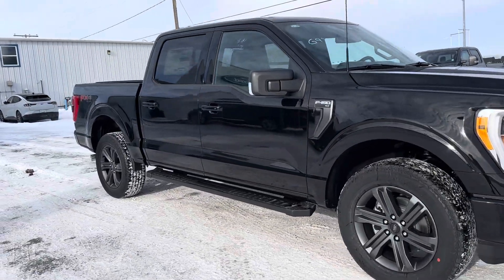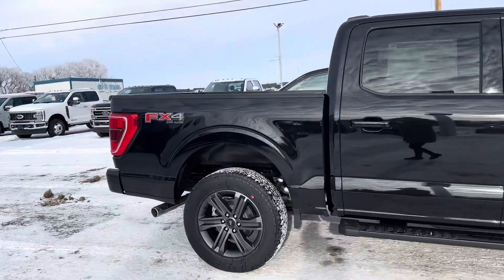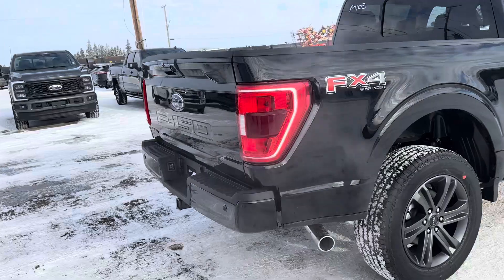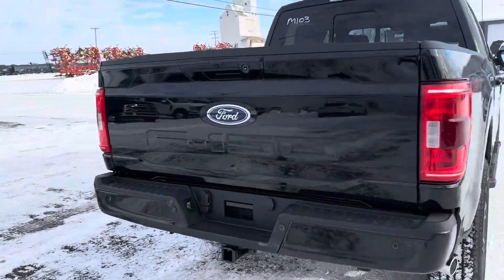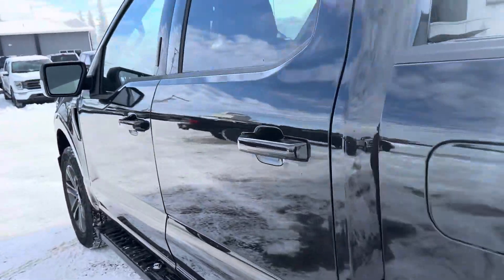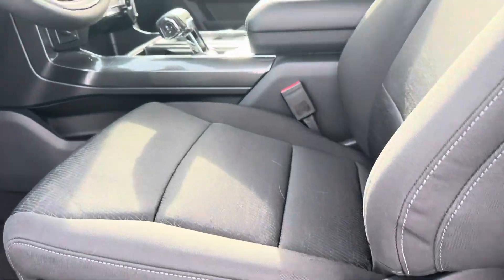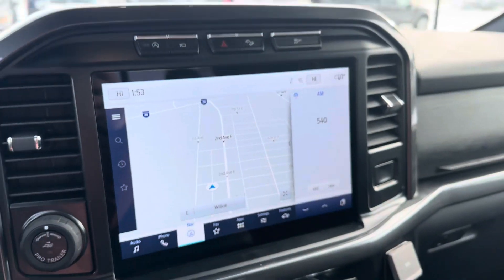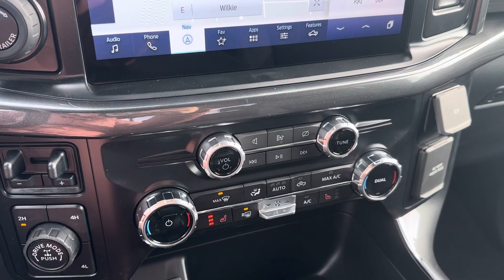2023 Ford F-150 XLT #23228- Country Ford in Wilkie